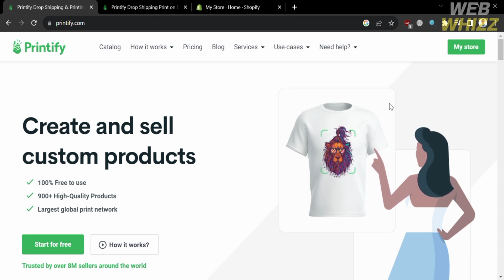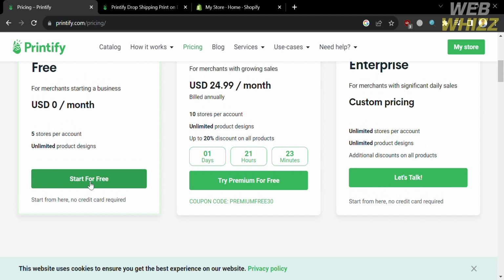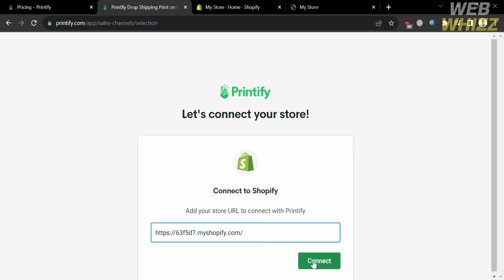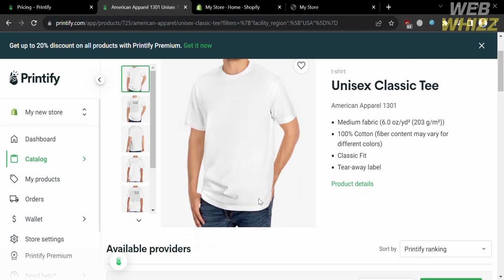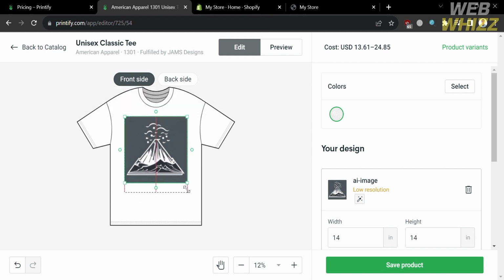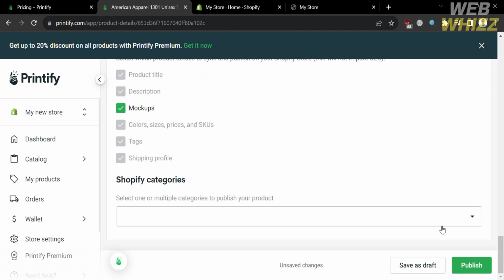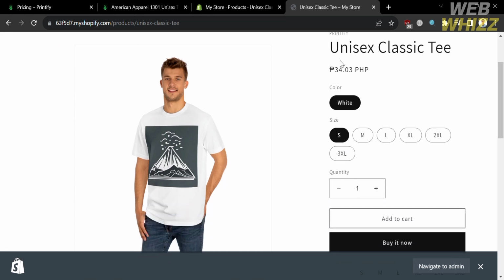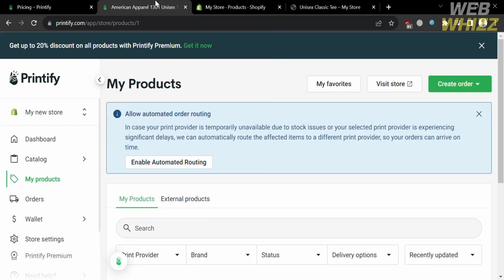How to Add Products From Printify to Shopify (2026) Easy Tutorial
In this video, we have shown How to Add Products From Printify to Shopify / transfer products from printify to shopify / import products from printify to shopify